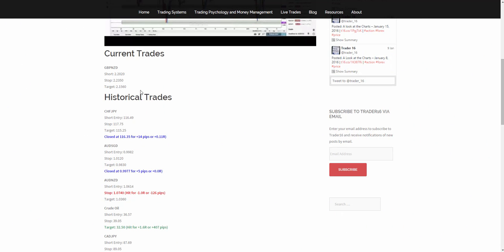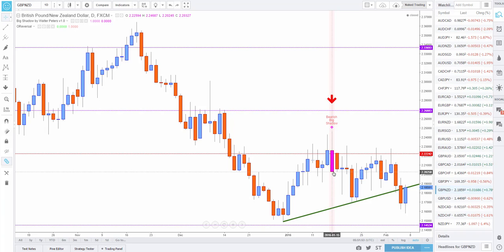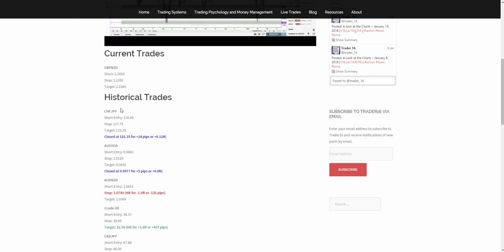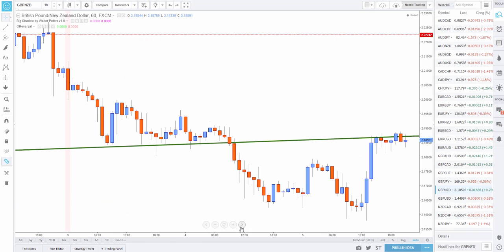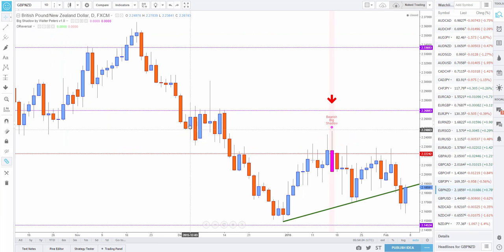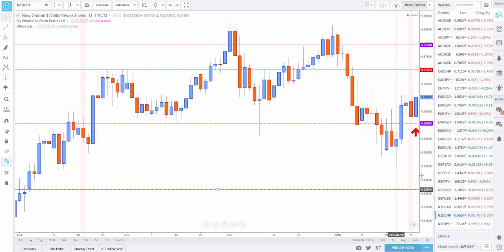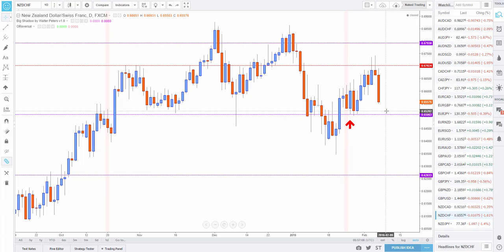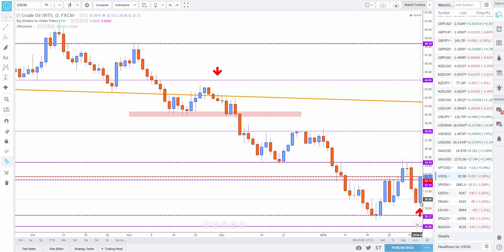A Look at the Charts - February 7, 2016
A look at my forex charts. I trade 31 currency pairs using price action on daily charts. In this video, I discuss my current and potential trades.